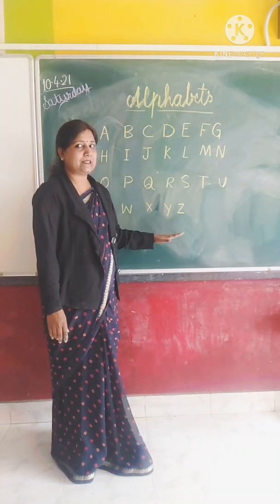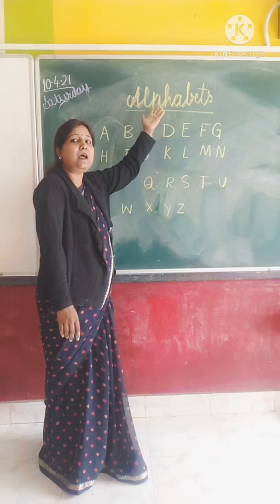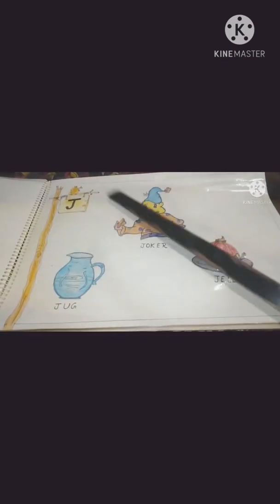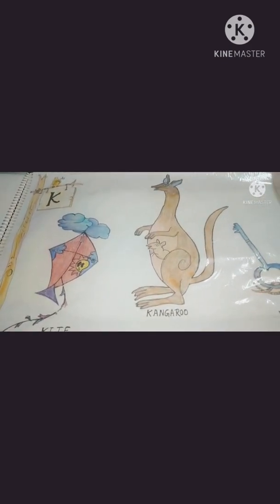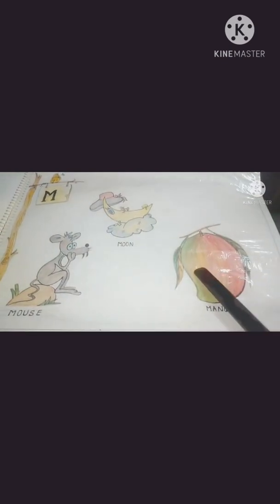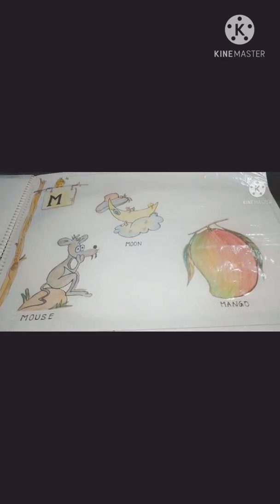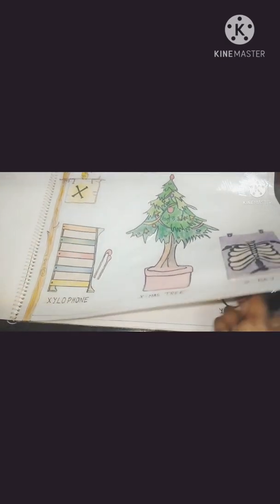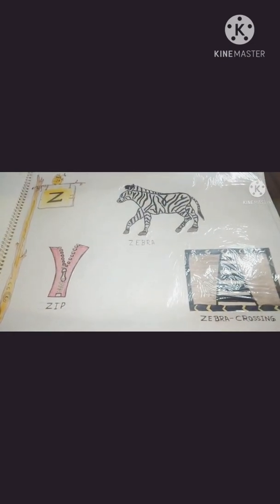April 10, 2021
Class_ LKG
English Alphabets